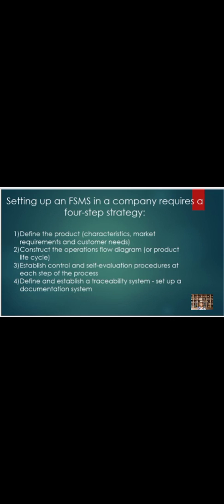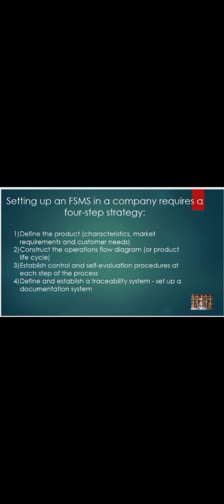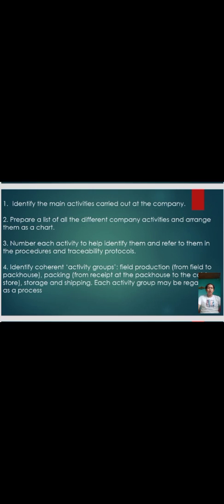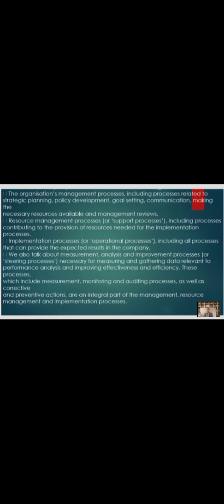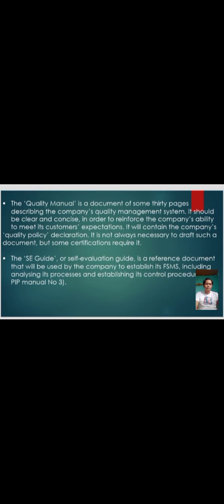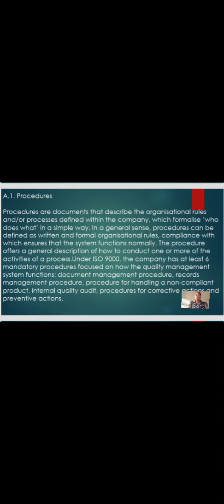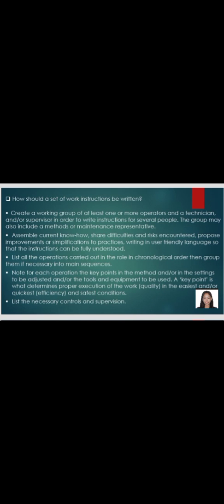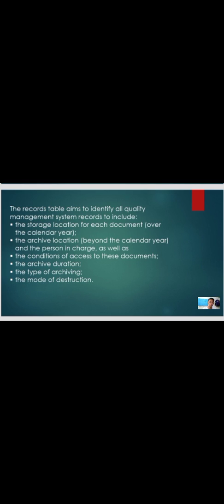ESTABLISHING A FOOD SAFETY MANAGEMENT SYSTEM IN A COMPANY